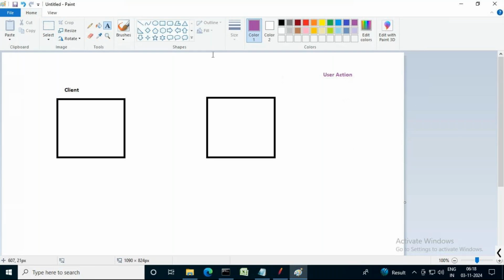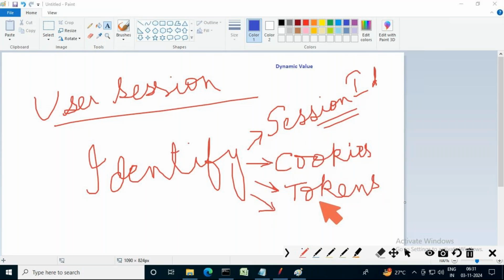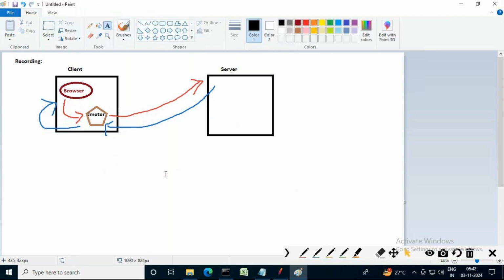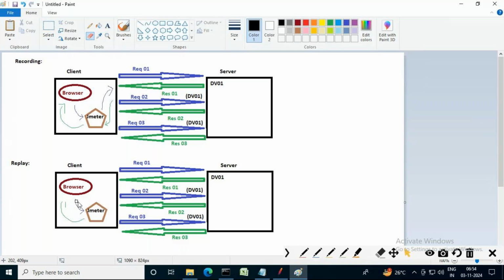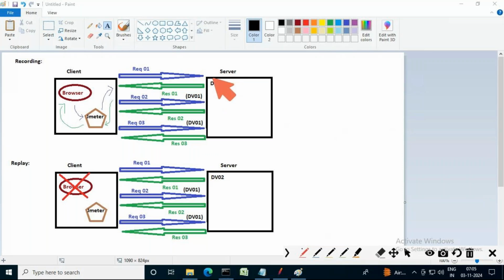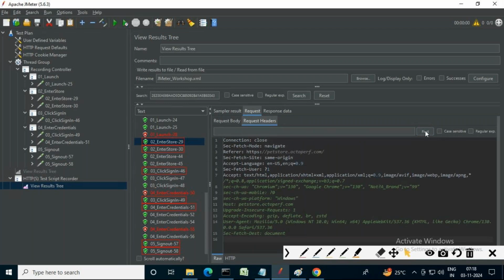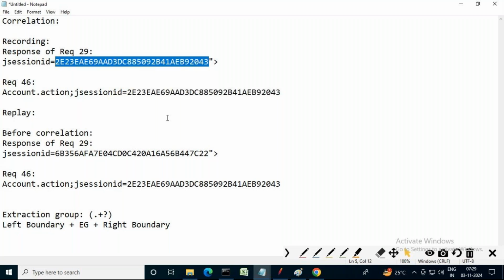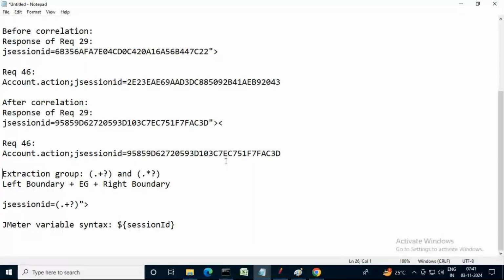Free Workshop: Correlation with JMETER WhatsApp us on +91-9133190573 to enroll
2) Cloud Performance Engineering in DevOps - Core to Master Level

9) SAPGUI protocol - Performance Testing for SAP applications Using LoadRunner

19)Automated Performance : End user experience , Monitoring and Jenkins Pipeline execution – Crash Course

28)Winning New Performance Testing Clients and Presenting Performance Test Proposals

29)Crash Course On Performance Monitoring – End User Experience of Web and Mobile Apps